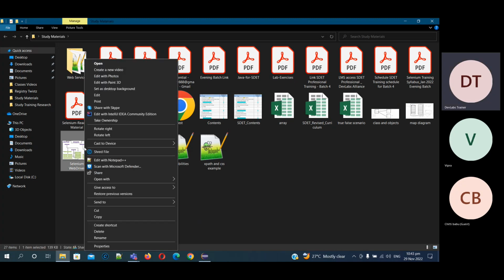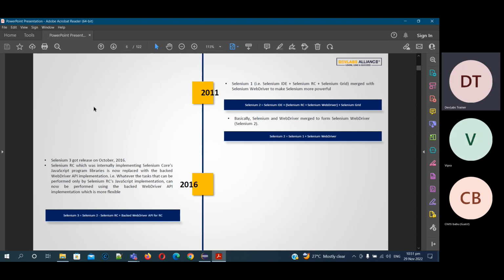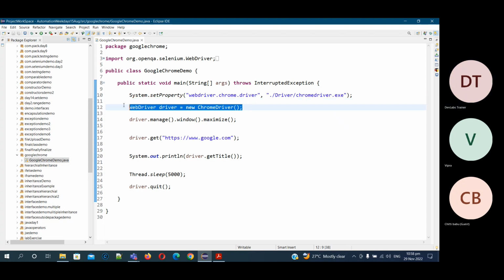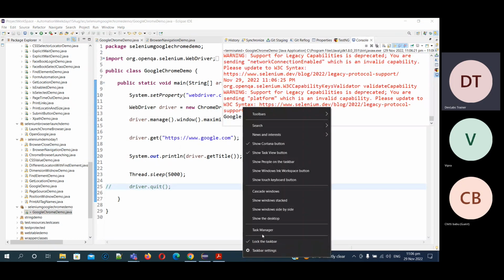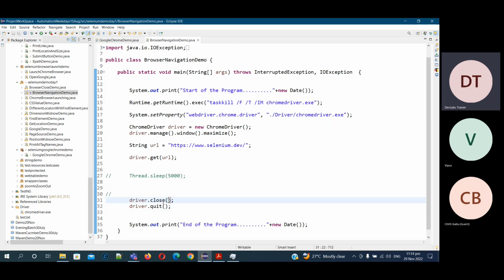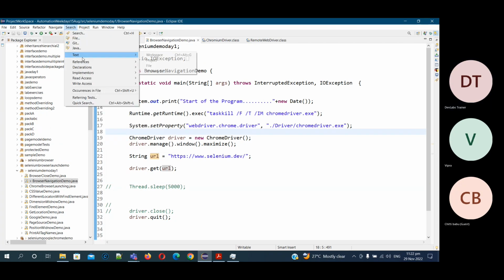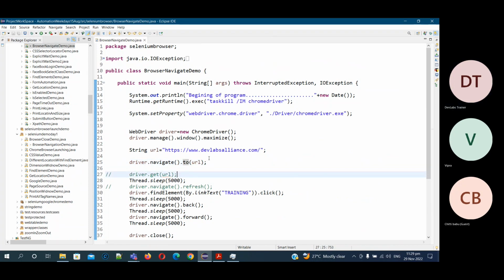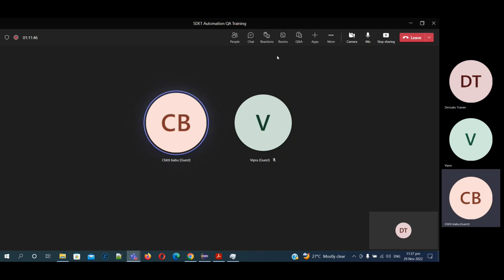SDET Automation QA Training Day46 Selenium Get Navigate commands